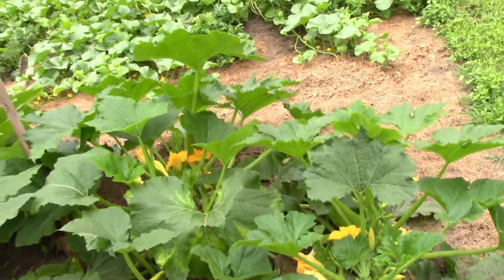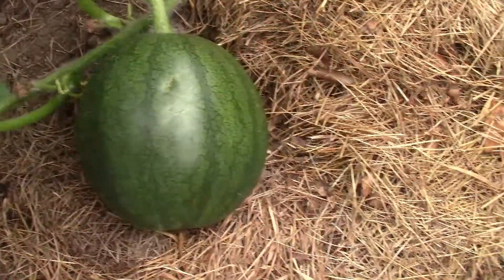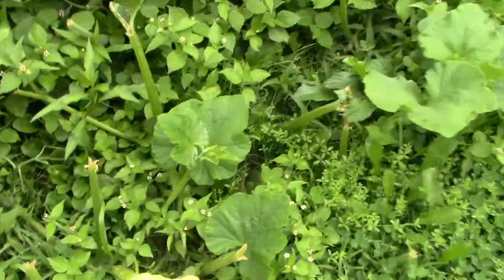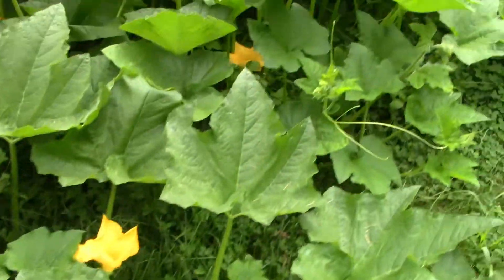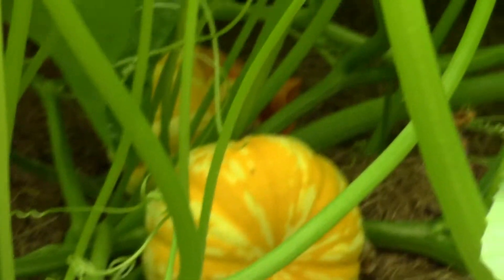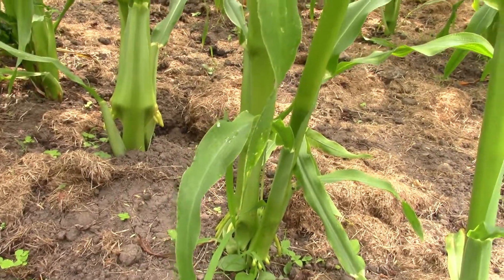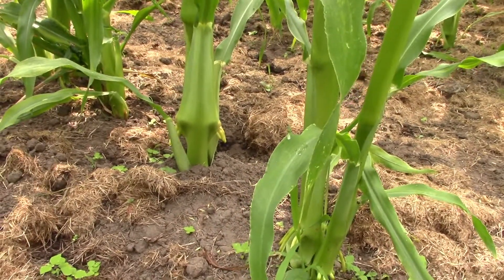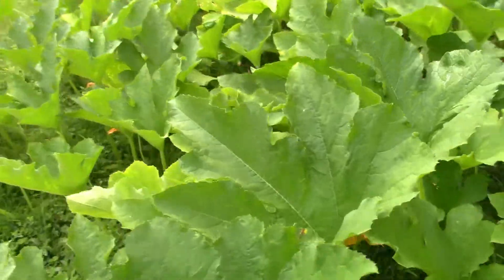Our Garden Tour!! August 2019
Hey everyone hope all of you are having a great summer and a fantastic gardening season. Today I wanted to give you a tour of one of our gardens we have added this summer.
This year we decided to venture out and grow a few new plants this summer. We have our yellow squash, and butternut squash we always plant and we have added in corn, pumpkins, and watermelon.